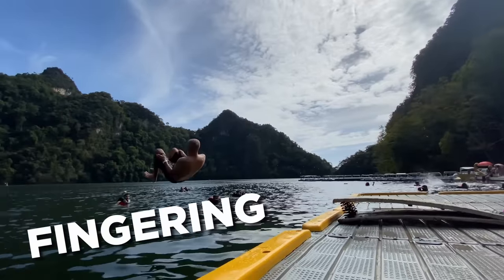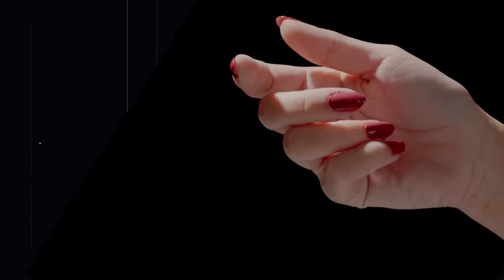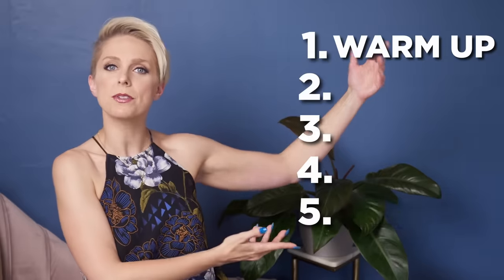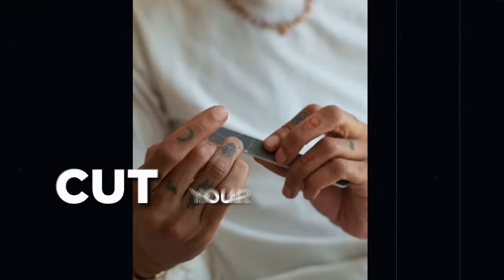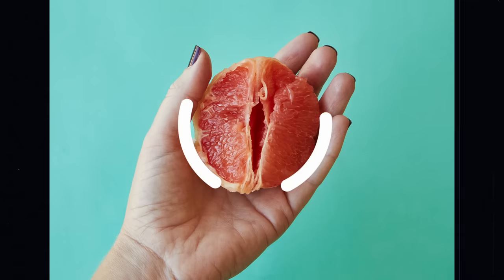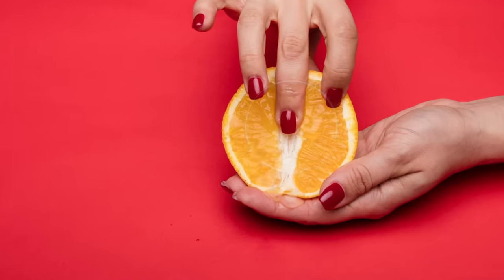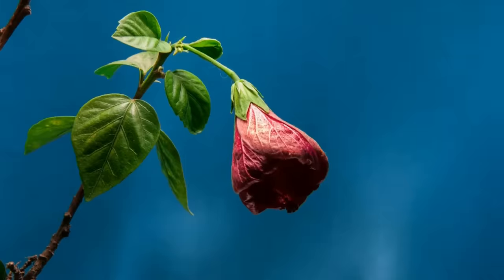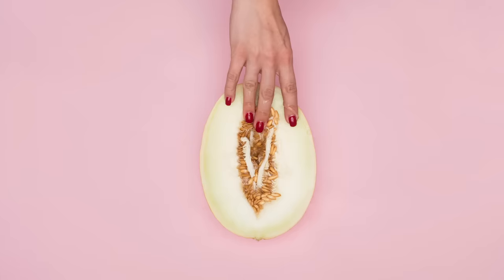Finger a Woman the RIGHT Way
‼️NEW: YONI MASSAGE (Demo on LIVE MODELS by ME 😉) 🌸💦

00:00 Start
01:43 Prep Yourself and Warm Her Up
05:10 Go Sloooooowww
08:09 Start with One Finger
10:00 Add Another Finger
11:43 Stimulate Her G-Spot
14:45 Fingering is only the tip of the iceberg..

🔬Get Tested for STIs, Low Testosterone and More💉